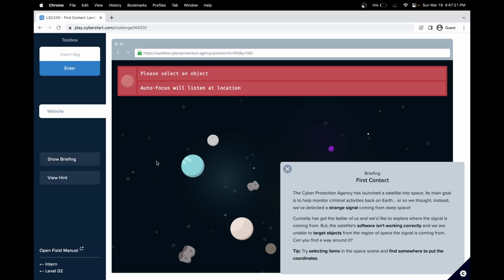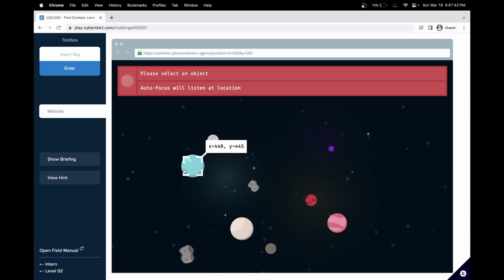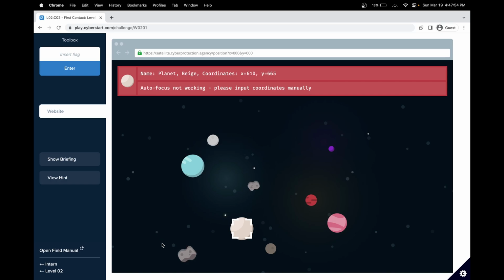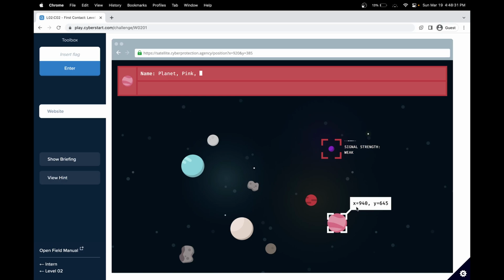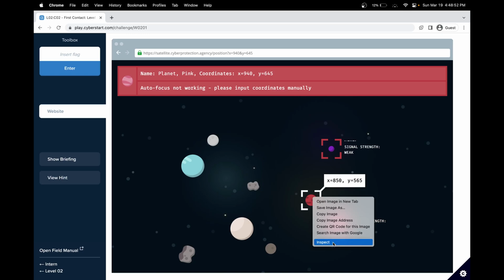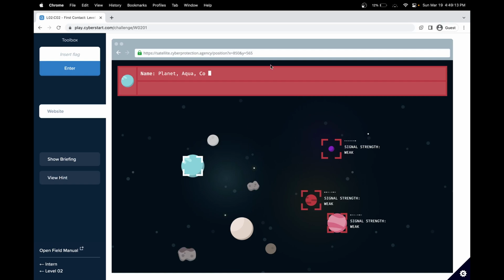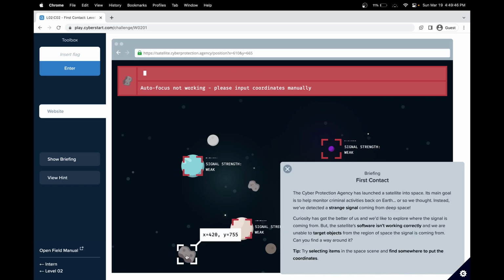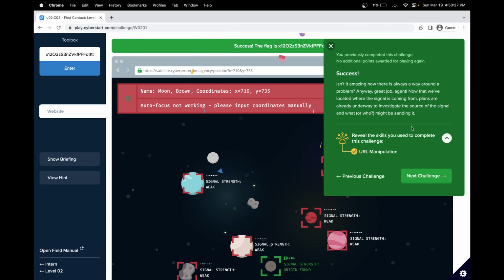CyberStart Intern Base Level 2 Challenge 2 | First Contact | Cybersecurity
In the walkthrough of the CyberStart America Internbase Level 2 Challenge 2, we will learn to manipulate URLs. Firstly, I recommend you all try it by yourself, as that is when most learning commonly happens. CyberStart L02:C02 First Contact
Cybersecurity Challenge (Social Engineering, SQL Injections, Website Dev Tools)
Briefing L02 C02

First Contact
The Cyber Protection Agency has launched a satellite into space. Its main goal is to help monitor criminal activities back on Earth... or so we thought. Instead, we’ve detected a strange signal coming from deep space!

Curiosity has got the better of us and we’d like to explore where the signal is coming from. But, the satellite's software isn’t working correctly and we are unable to target objects from the region of space the signal is coming from. Can you find a way around it?

Tip: Try selecting items in the space scene and find somewhere to put the coordinates.

CyberStart Ethical Hacking CTF Walkthrough
Created with permission from CyberStart.com.